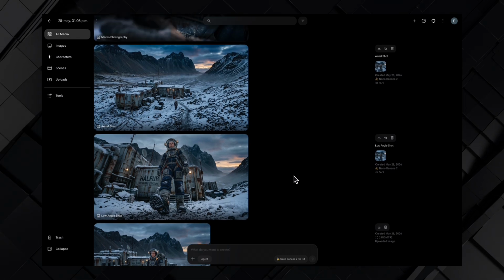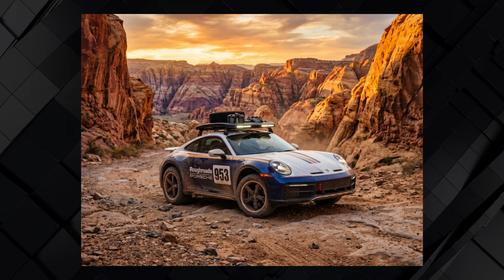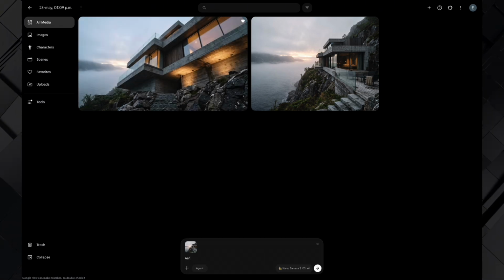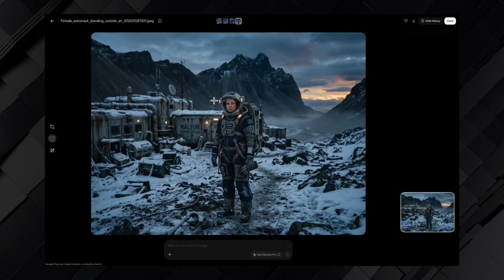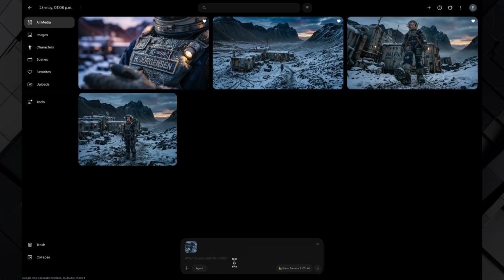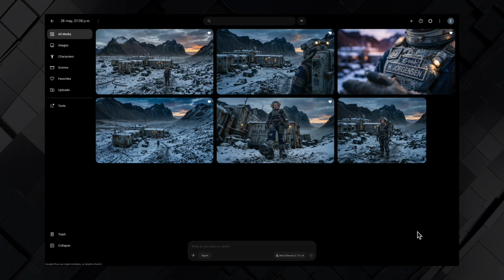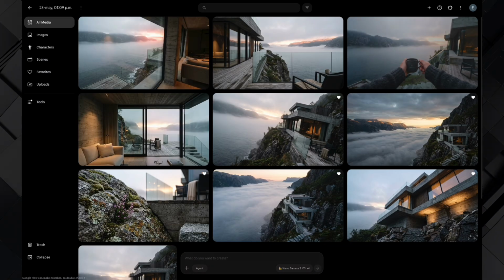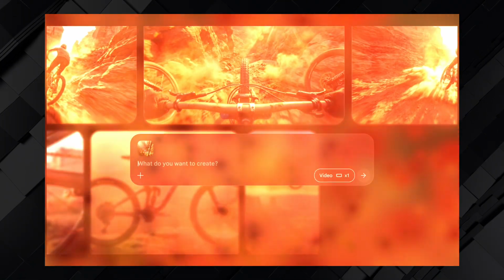How To Make AI Images Feel Cinematic! (Quick Guide)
- Camera composition completely changes how AI images feel.

In this quick tutorial, I'll show you 7 camera angles that instantly make AI images feel more cinematic, immersive, and visually intentional using Google Flow.

We’ll cover:
- low angle shots
- aerial/drone shots
- macro photography
- over-the-shoulder shots
- wide cinematic compositions
- dutch angles
- POV perspectives

Along with the exact wording and prompt terms used for each one.

I’m using Google Flow in this video because it’s fast, simple, and affordable for generating and iterating images quickly, but these same techniques also work in Midjourney, OpenArt, Higgsfield, Flux, and similar AI image platforms.